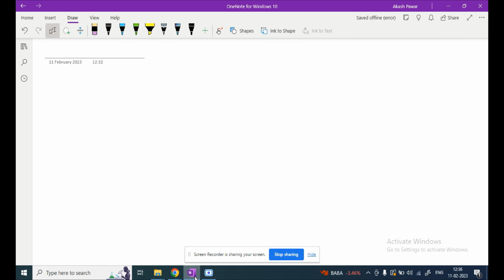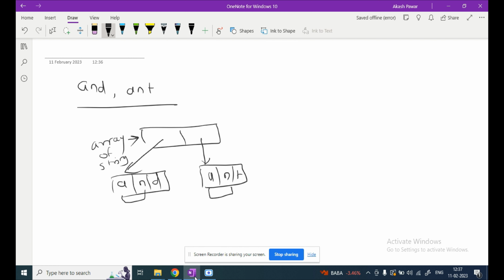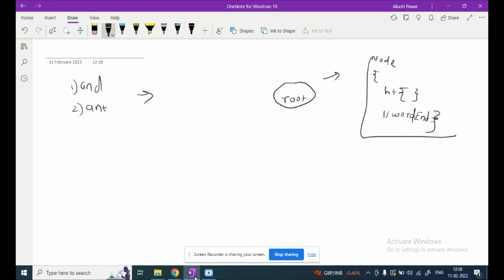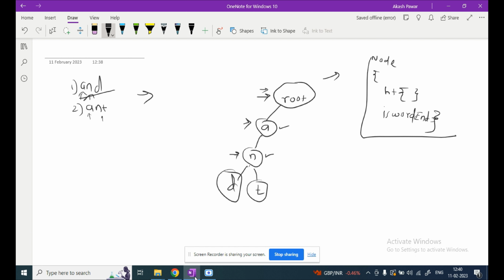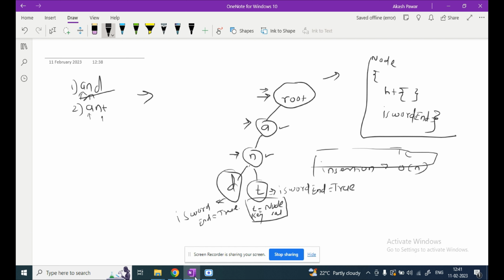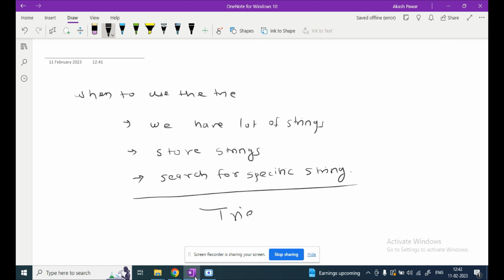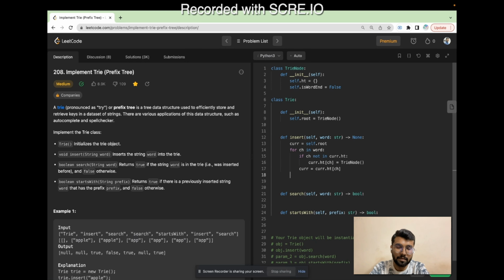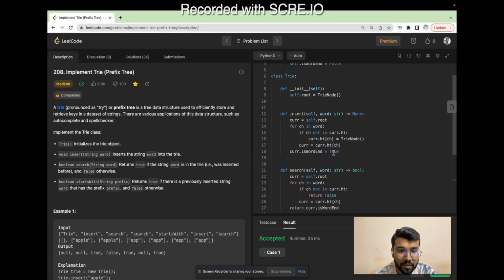Trie Data Structure | Python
Discover the trie data structure with a concise and informative YouTube tutorial covering its definition and purpose, and Gain a deeper understanding of Trie with code implementation.

Leave Your Questions and Comments Below. Need Personal Assistance? Get in Touch with Me Today and Let's Chat!